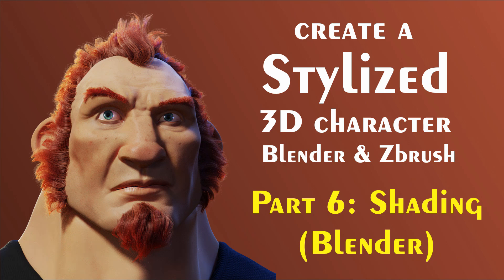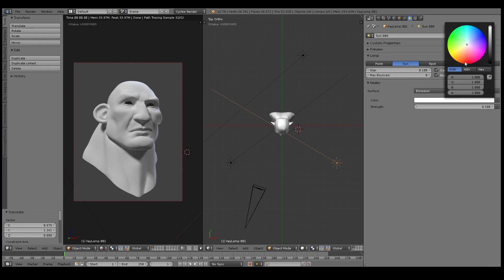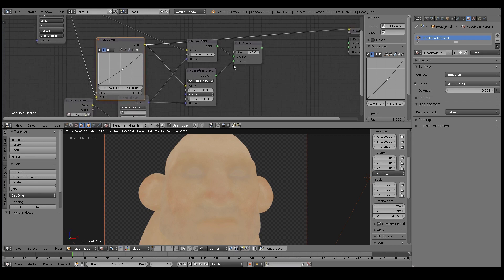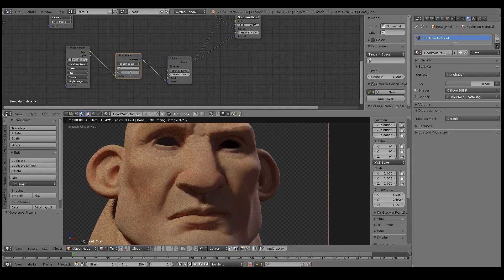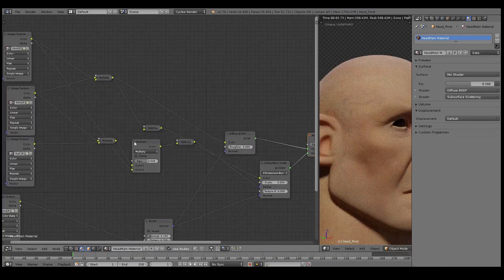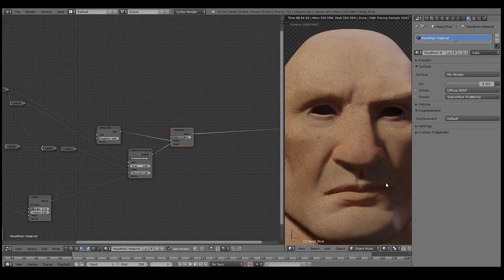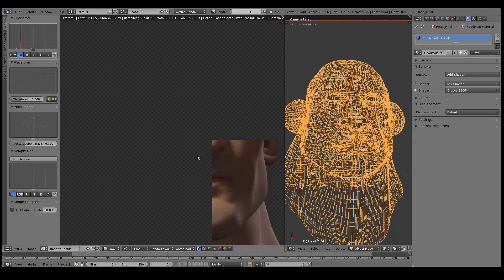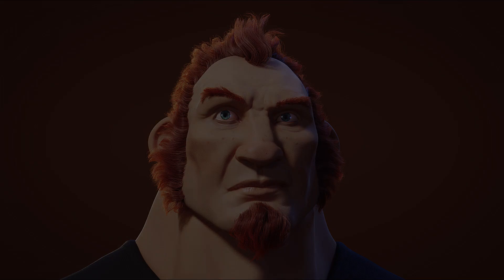Tips for creating 3d Characters (Blender) Part 6 - Skin Shading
In this part I go over setting up the skin shader in Cycles, using the maps I painted in parts 4 and 5.